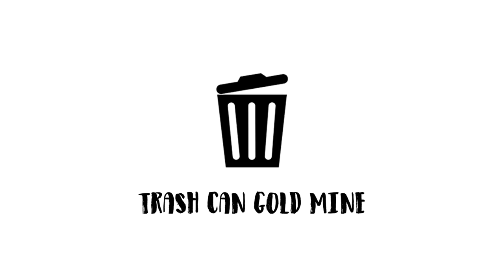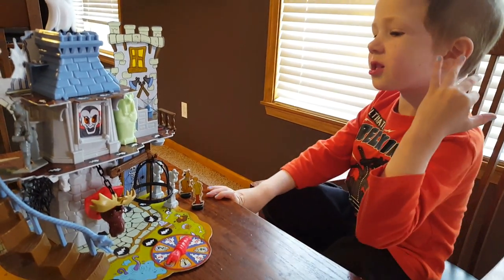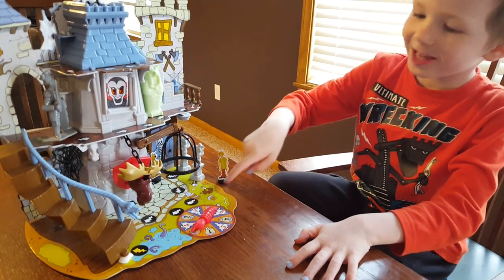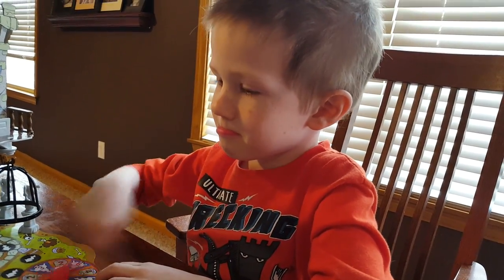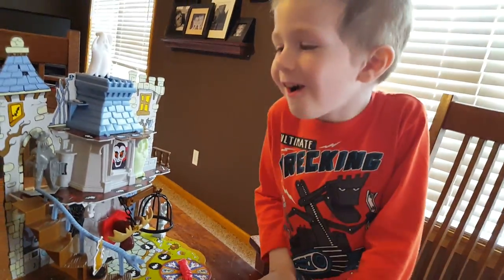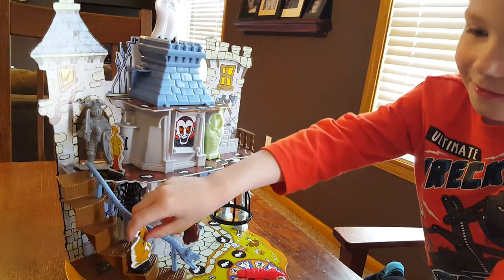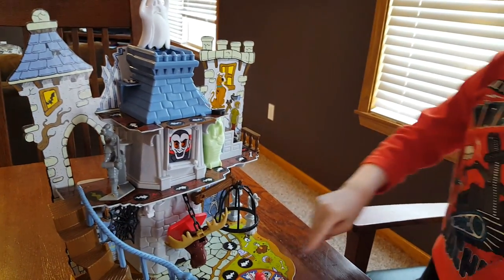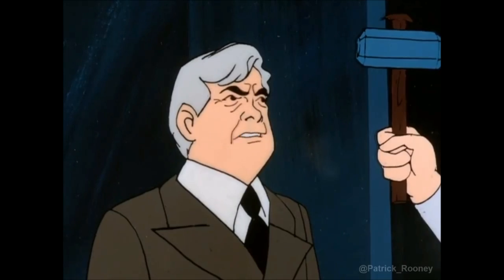TCGM #2: Let's Play Scooby Doo Haunted House 3D Board Game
We love Scooby Doo at our house--so let's see if this 3D board game from Pressman lives up to the scares (and laughs) of the long-standing series. It might not be a vintage game, but it acts like it...